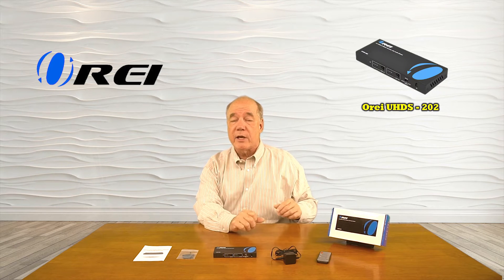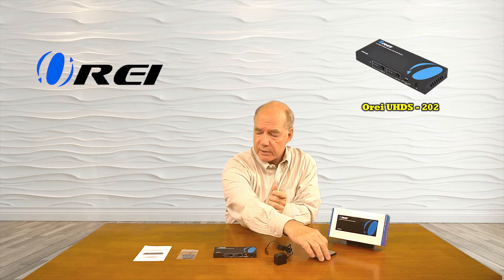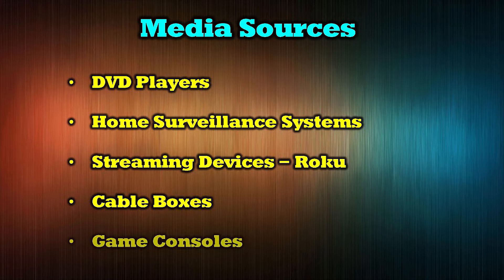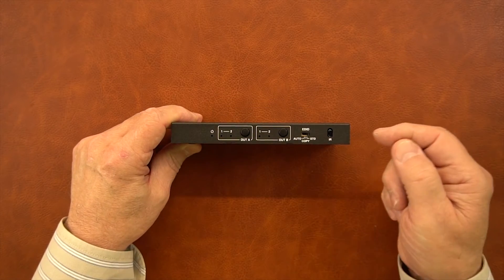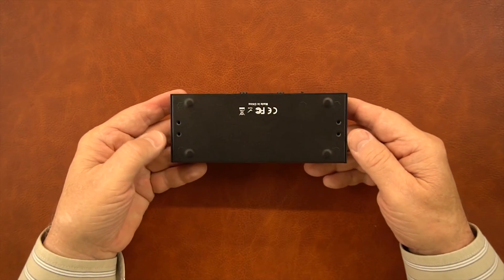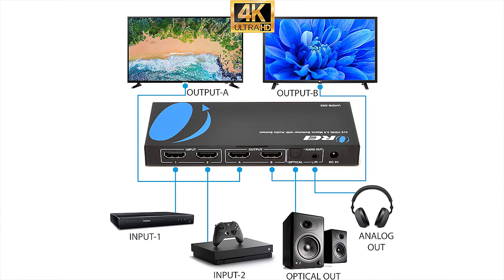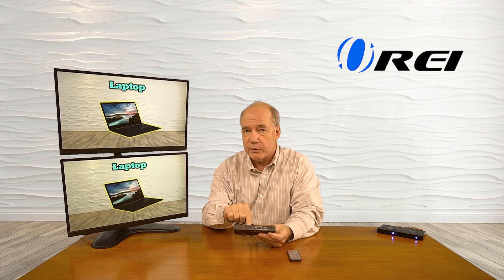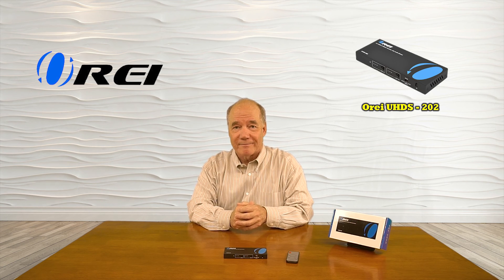OREI UltraHD 2x2 HDMI Matrix Switcher/Splitter | 2 In 2 Out : UHDS-202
4K UltraHD 2x2 HDMI matrix switcher share two HDMI sources to two HDMI displays simultaneously

This OREI UHDS-202 18Gbps 2x2 HDMI Matrix switcher supports the transmission of the video signal up to 4K2K@50/60Hz.

This HDMI switch is designed with 2 input ports and 2 output ports, you can choose the HDMI signal source by the IR remote control, easy to access.

This product supports audio extract from output A to optical and analog output